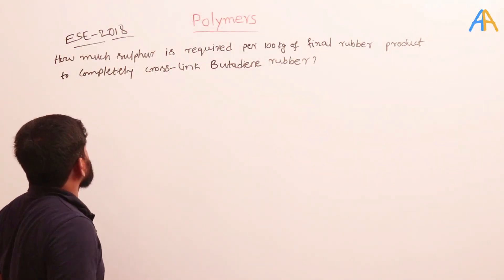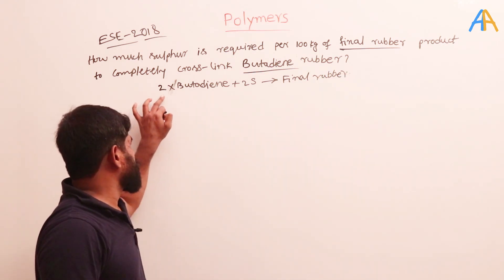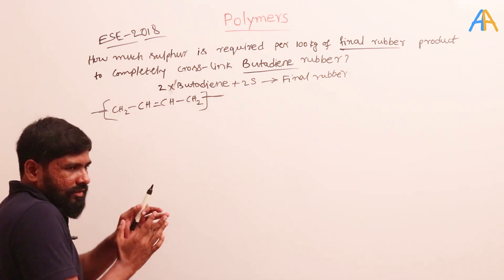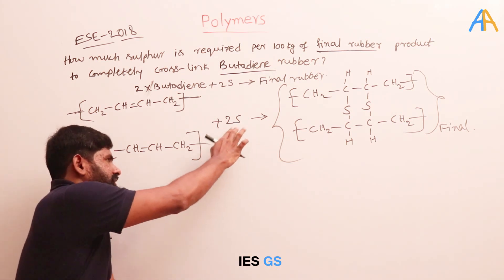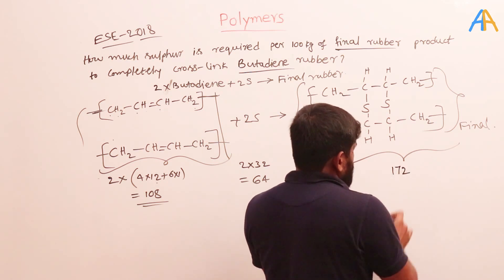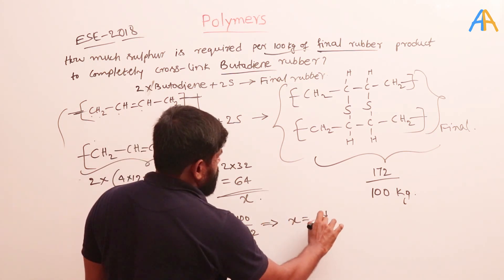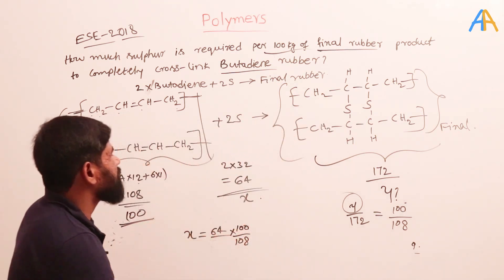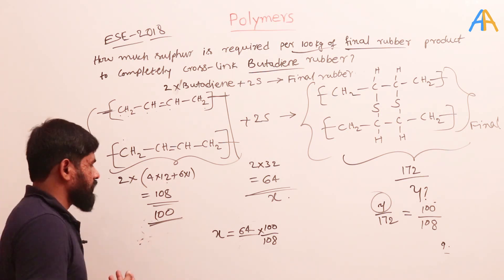2018 Material Science || UPSC ESE GS Solution(1 Q) || Vulcanization of rubber